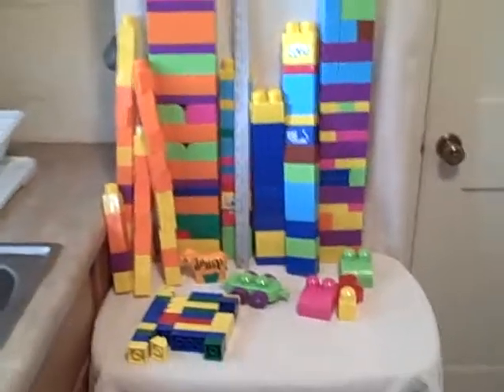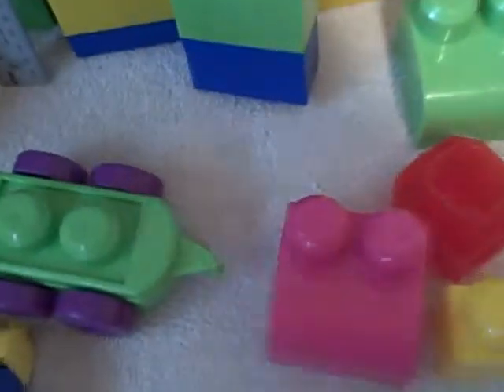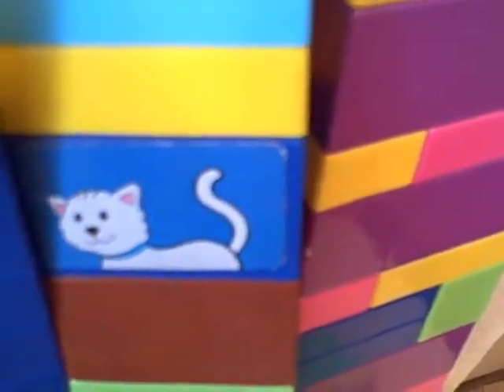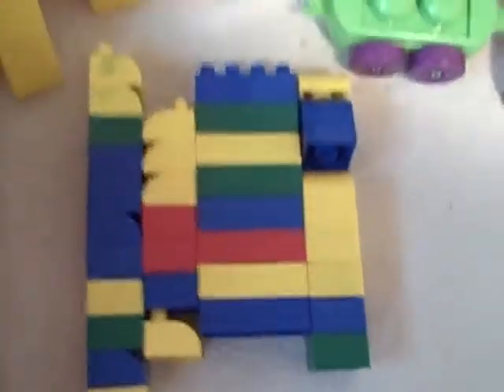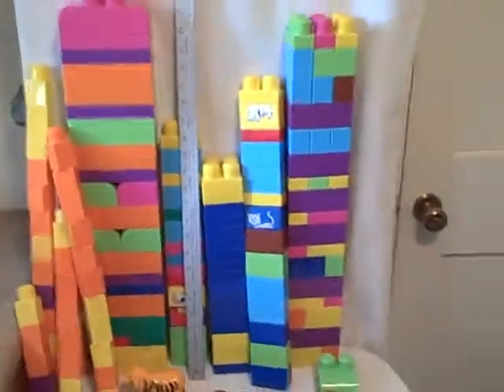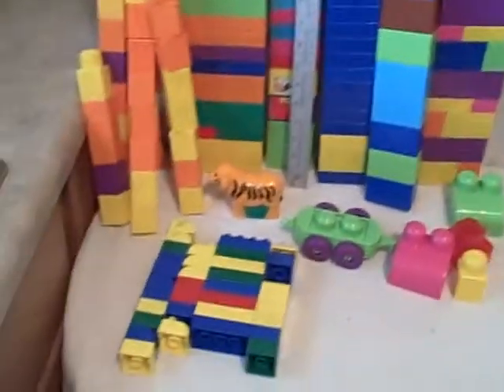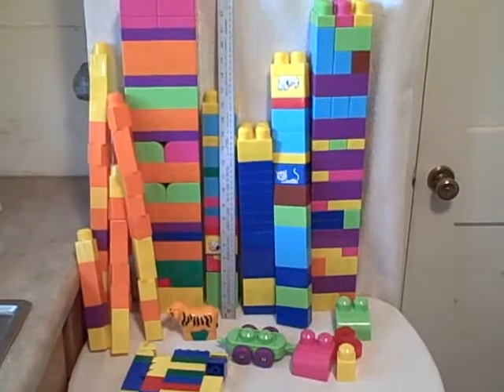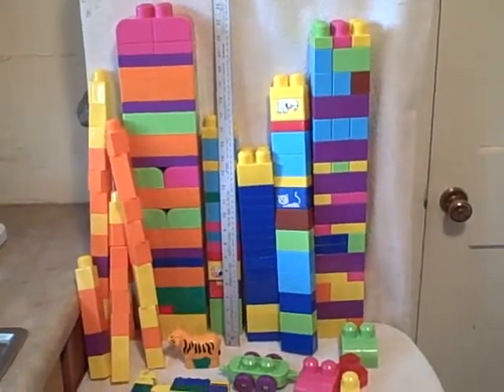Storage Auction Find Huge lot of MEGA BLOKS Blocks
For sale a huge lot of Mega Bloks. These are the large ones and a few midum size (about 25 medium size). These were found in a storage auction I bought up. These blocks are in good used condition and should be cleaned. I did not count them but there is many (9 pounds of them). There is all sizes and shapes. This item is for sale.